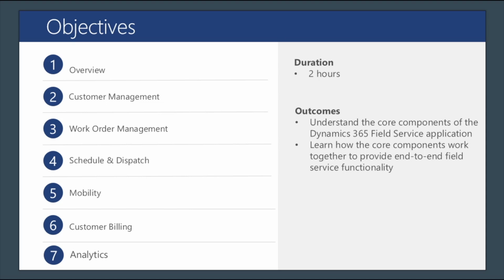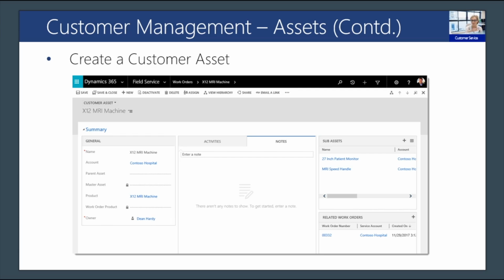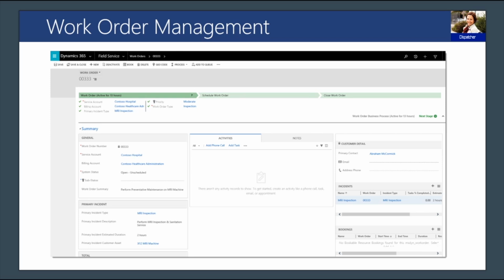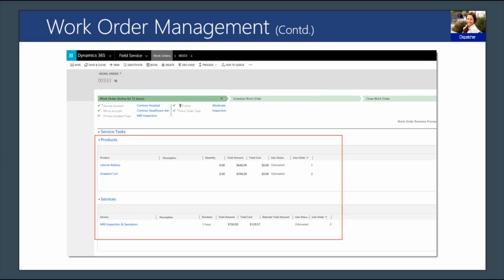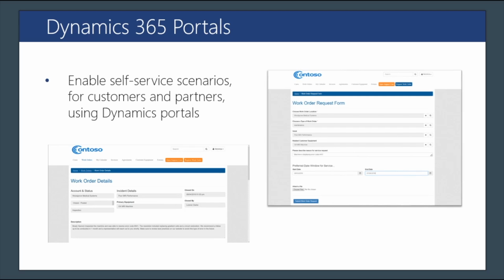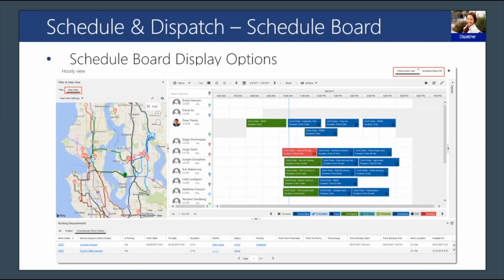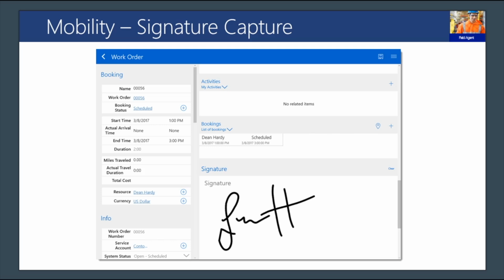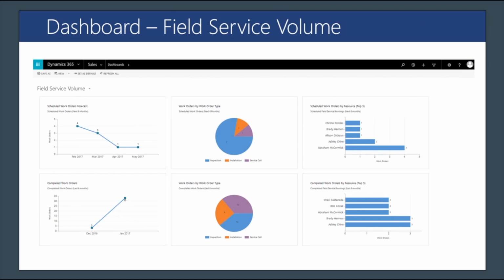Field Service | February 1, 2018 - TechTalk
Presenter: Dean Hardy, Nuno Cruz